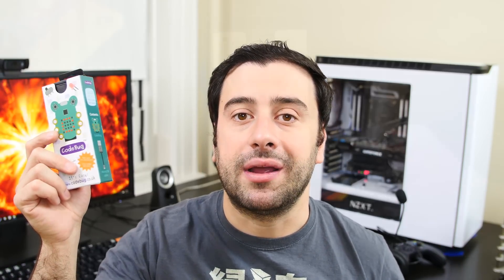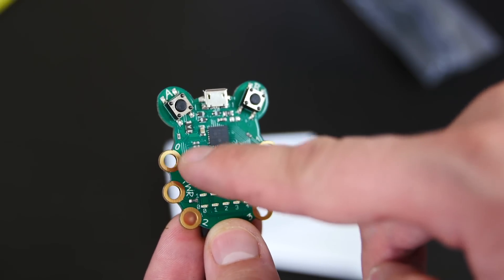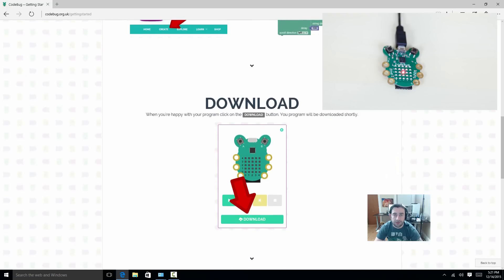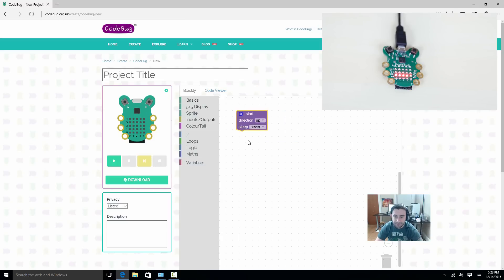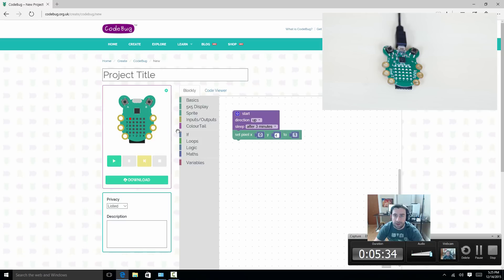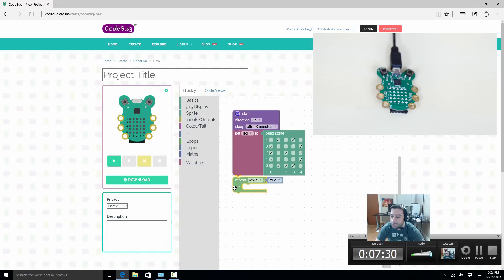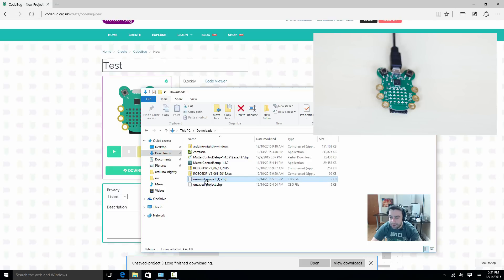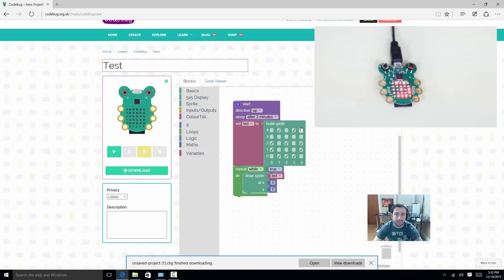CodeBug Unboxing and Review! - Coding for Kids & Adults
The CodeBug is the best tool coding for kids and programming for kids. The CodeBug can also be used for expert coders who want to have fun with programming again.